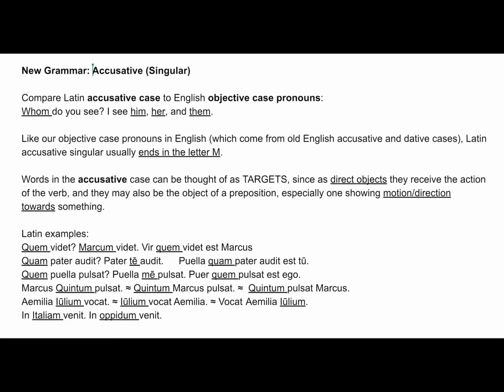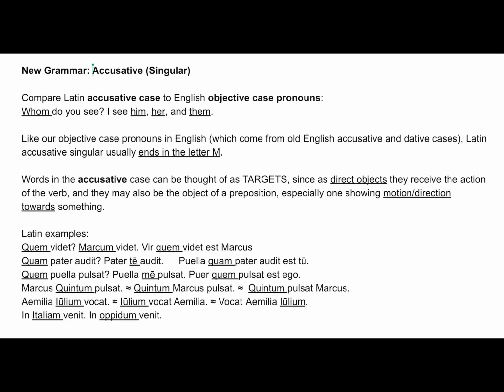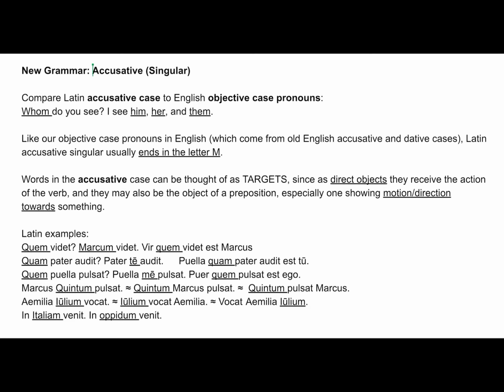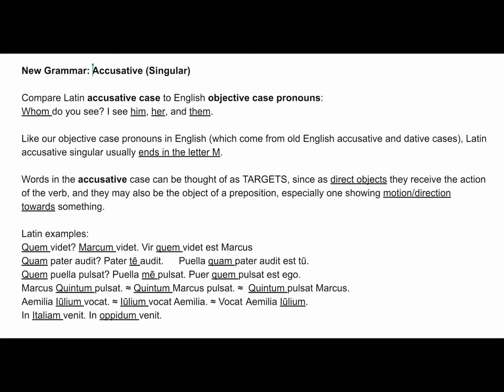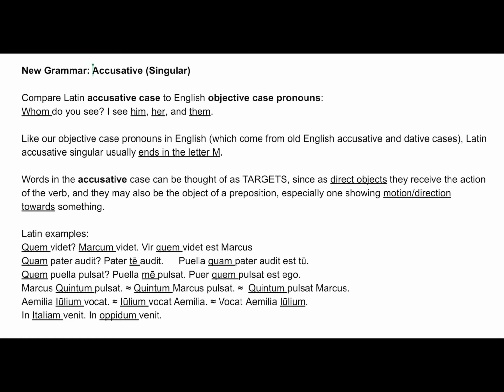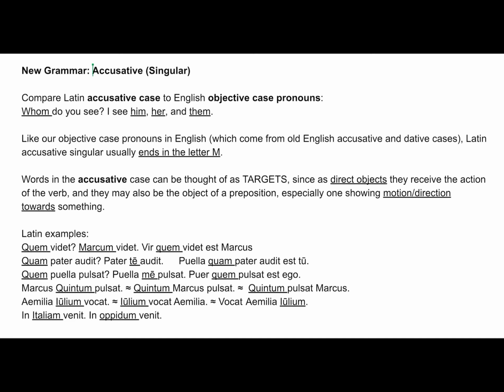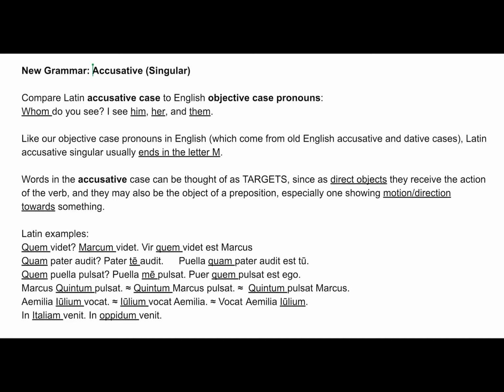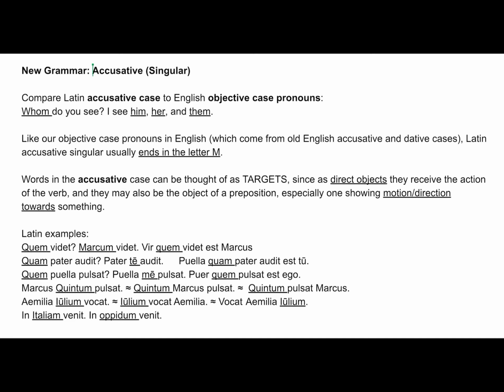LLPSI Cap. 3: Let’s explain and practice the new accusative singular uses.